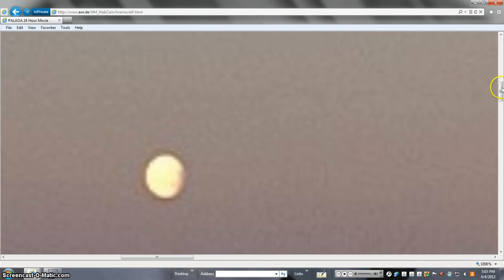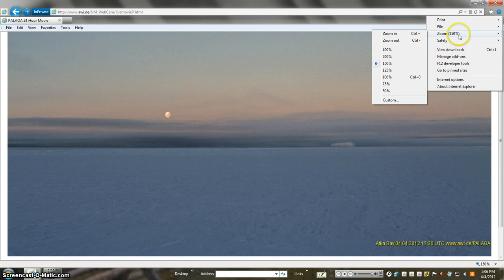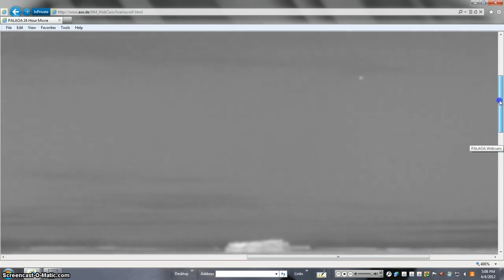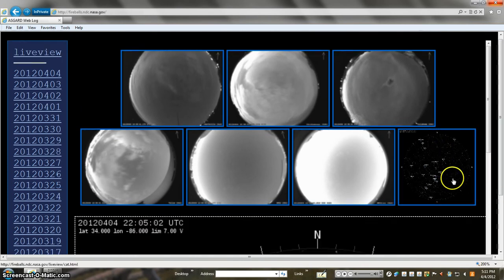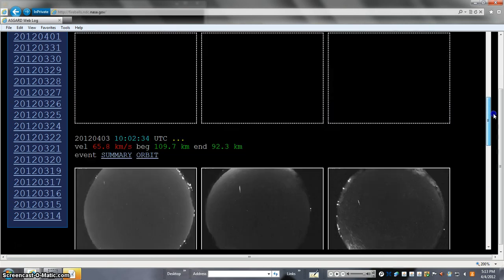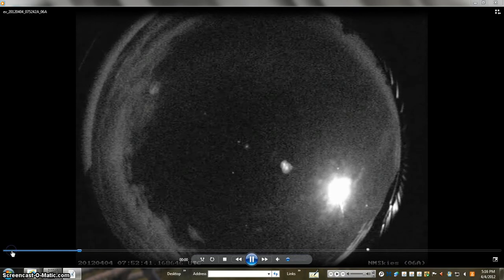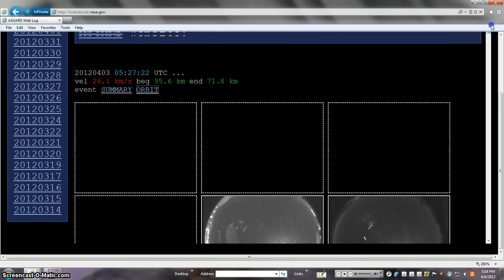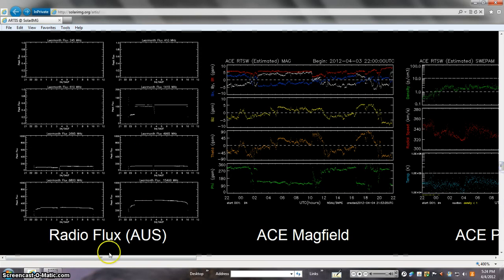NO SOUND ASS'S BEANOBLACK